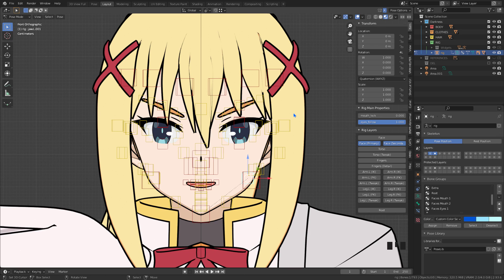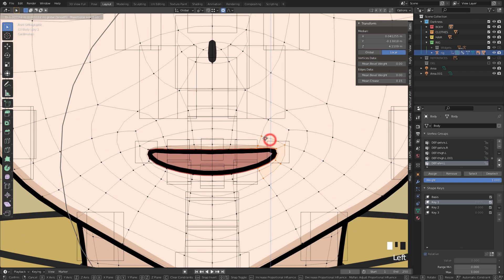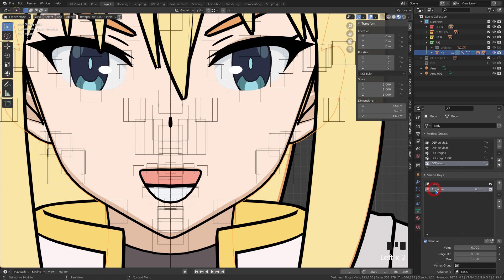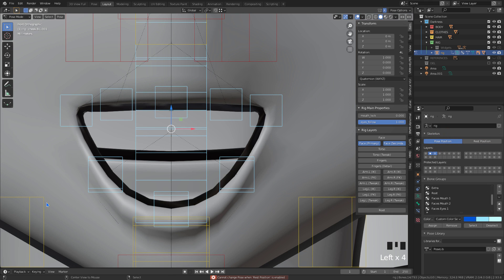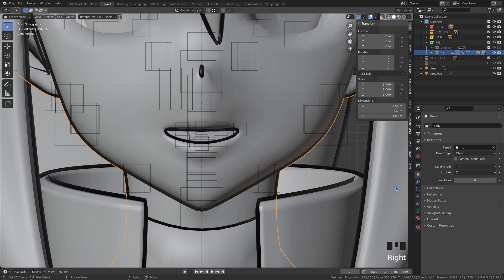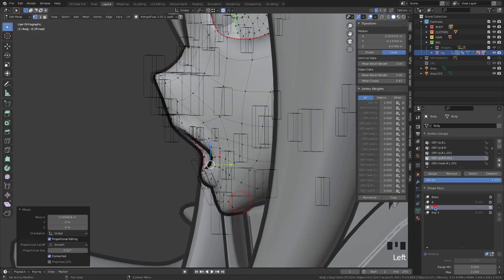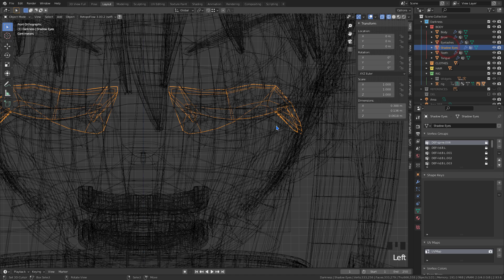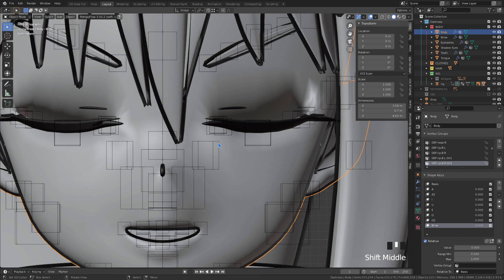How to make Shape keys easily using facial bones in blender [2 93]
Video with tips on how to make anime character facial expressions shape keys very easily and quickly, using facial bones and the Armor modifier.

Video com dicas de como fazer shape keys de expressões faciais de personagem de anime de maneira muito facil e rapida, usando ossos faciais e o modificador Armadura.